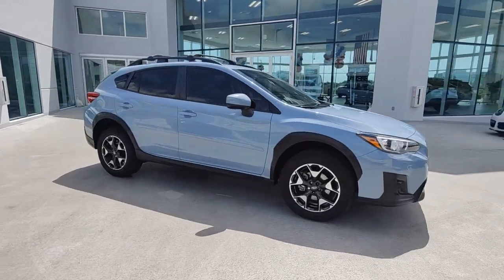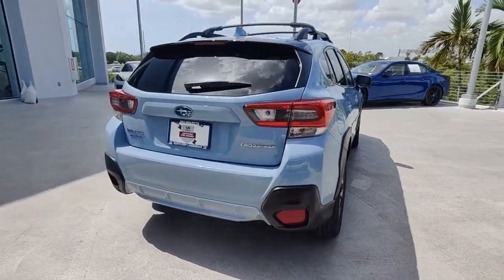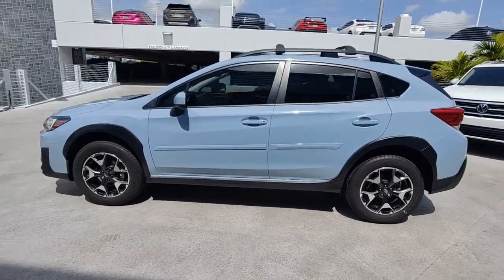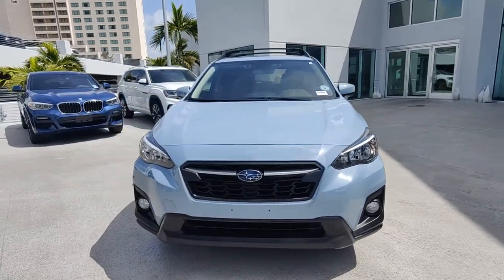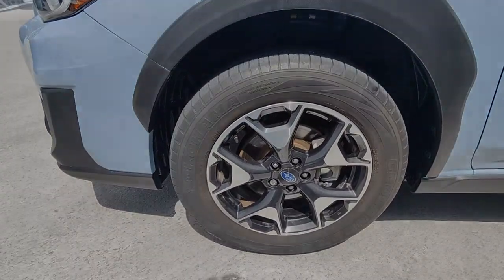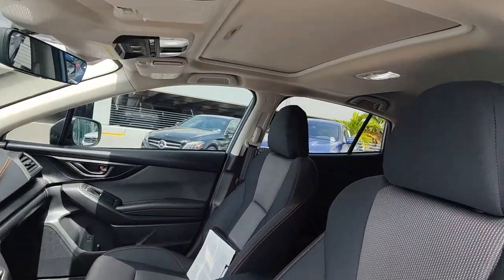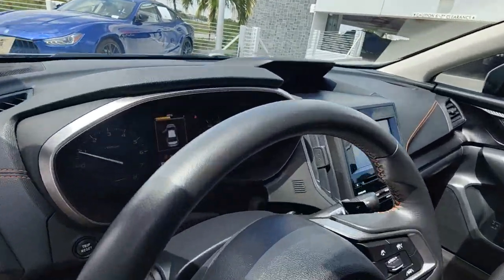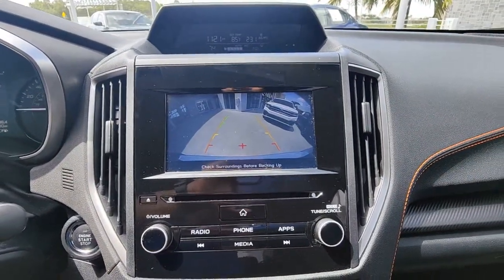2020 Subaru Crosstrek North Fort Lauderdale, Pompano Beach, Plantation, Sunrise, Hollywood 3102606A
Quartz Blue Pearl Used 2020 Subaru Crosstrek Premium available in North Fort Lauderdale Florida at [North Fort Lauderdale Subaru Servicing the North Fort Lauderdale, Pompano Beach, Plantation, Sunrise, Hollywood FL area.

**COMES WITH A LIFETIME WARRANTY**, *ONE OWNER*, *CLEAN CARFAX*, *CERTIFIED*, NEW TIRES, BLUETOOTH, BACKUP CAMERA, APPLE CAR PLAY, ANDROID AUTO, KBB BEST OVERALL BRAND FIVE YEARS, KBB MOST TRUSTED BRAND SEVEN YEARS, LIKE NEW, LIFETIME WARRANTY, EYE SIGHT PACKAGE, USB PORTS, DEALER INSPECTED, FULLY SERVICED, FULLY DETAILED, NEWER TIRES & BRAKES, ICE COLD AIR, GAS SAVER, LOW SUPPLY CAR, ACT FAST, All-Weather Floor Liners, Auto-Dimming Mirror w/Compass & HomeLink, Blind Spot Detection (BSD), Cool Gray Khaki Body Side Molding, Keyless Access w/Push-Button Start, Map & Dome Lights LED Upgrade, Moonroof Package 1, Power Moonroof. **Here at North Ft. Lauderdale Subaru you'll receive the expertise of our Factory Certified Sales Consultants and staff. Purchase your next vehicle from the comfort of your home. And have it delivered to you FREE of charge! Your health and safety are our priority. Shop with confidence with our 3-day exchange policy and complimentary vehicle sanitization with each new or used vehicle.** CARFAX One-Owner. Cool Gray Khaki 2020 Subaru Crosstrek PremiumbrbrOdometer is 11280 miles below market average! KBB Fair Market Range High: $27,090 Priced below KBB Fair Purchase Price! 27/33 City/Highway MPGbrbrbrAwards:br  * ALG Residual Value Awards, Residual Value AwardsbrbrClean CARFAX.br**Price does not include $1895.00 reconditioning or any other dealer added or accessory fees. Price includes $1000 finance credit and does not apply to cash offers.